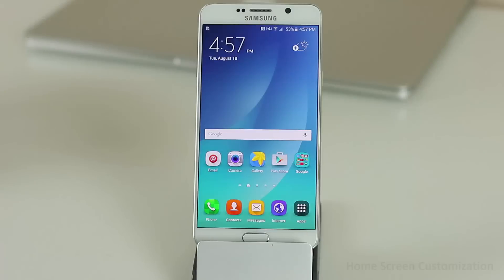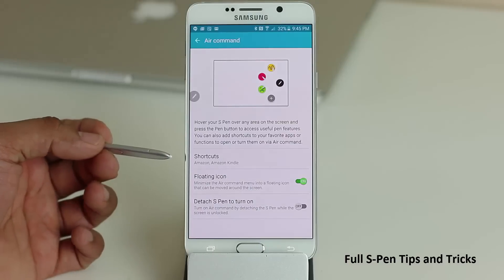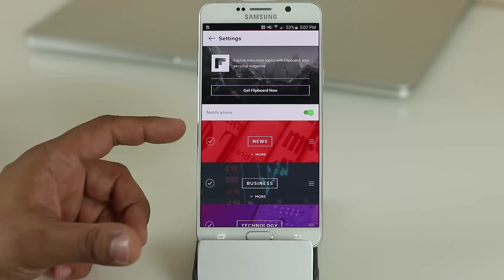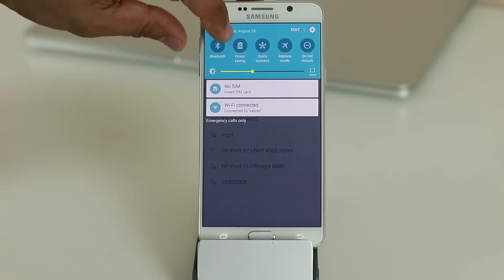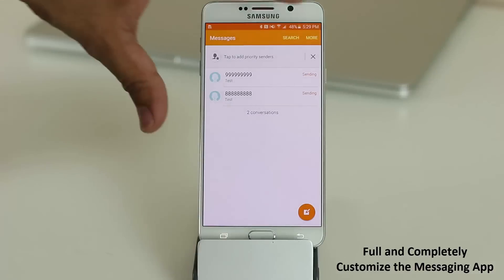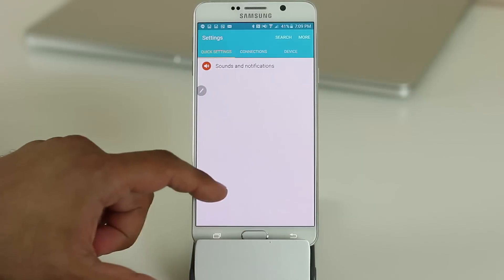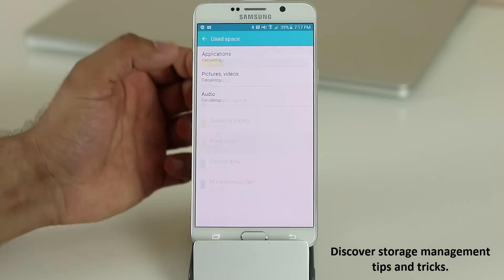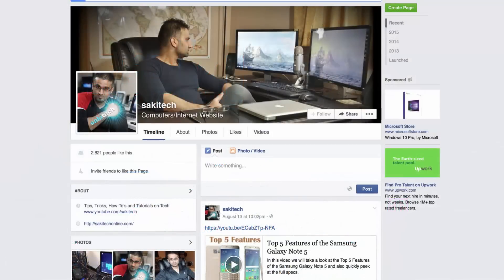50+ Tips and Tricks for the Samsung Galaxy Note 5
Samsung Galaxy Note 5

In this video, I will share over 50 tips and tricks for the Samsung Galaxy Note 5. This is an amazing smartphone, and it is full of rich features. If you want to learn and master the Samsung Galaxy Note 5, this is the video to watch. Enjoy the tips and tricks.

MY SETUP
Equipment I use to produce my videos: